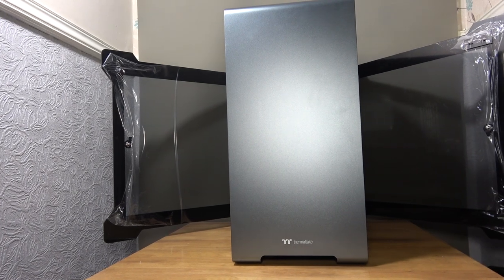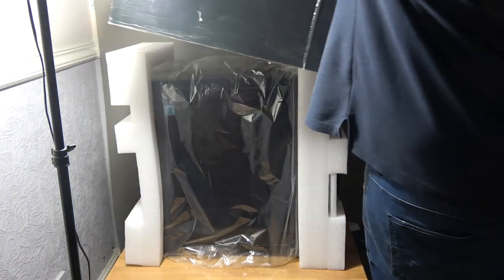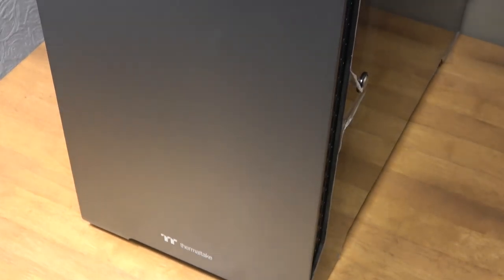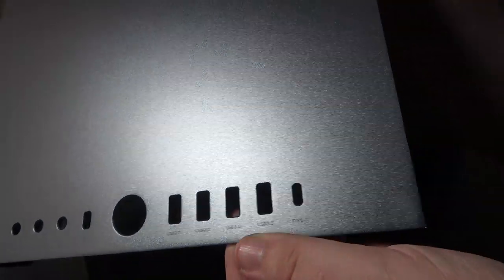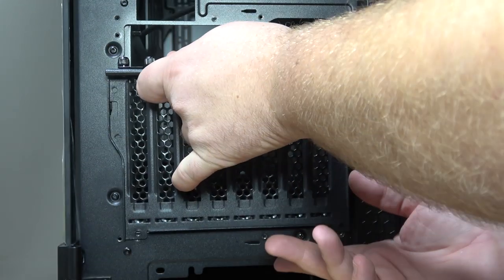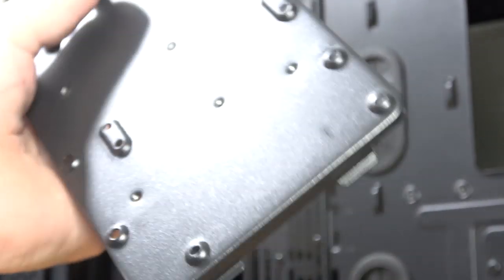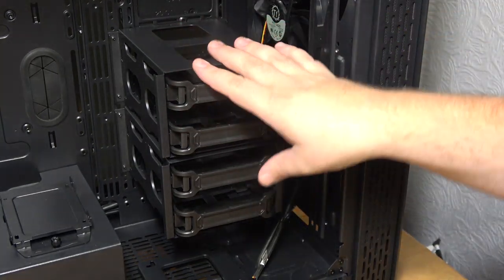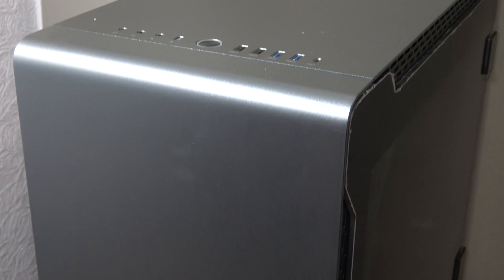Thermaltake A700 Case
Thermaltake A700 Review

We check out Thermaltake's latest offering to the 'A' Series Lineup in the form of the mighty A700. A real giant of a chassis!